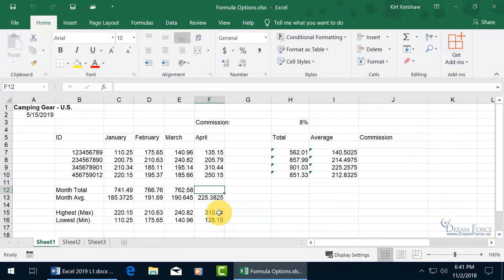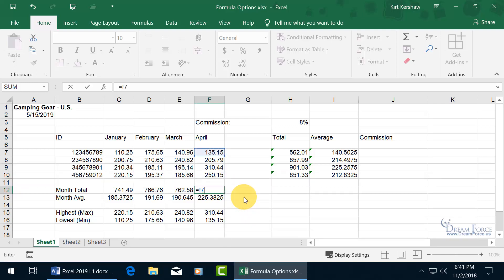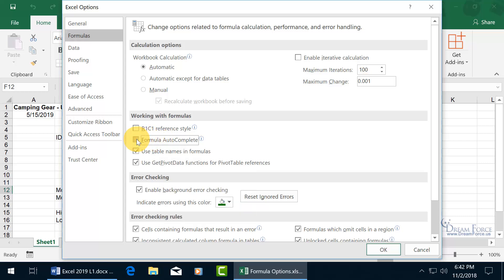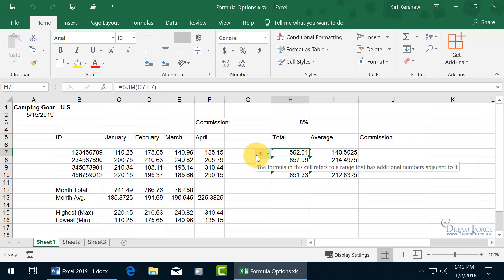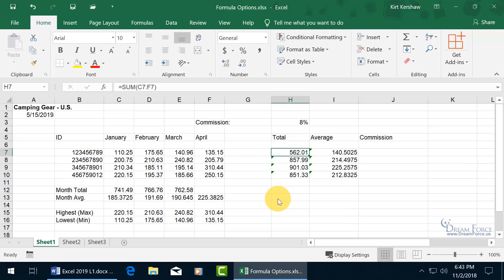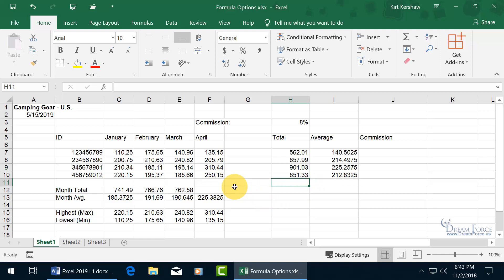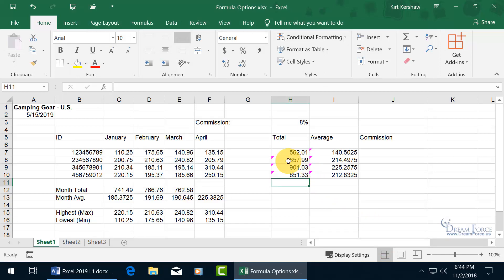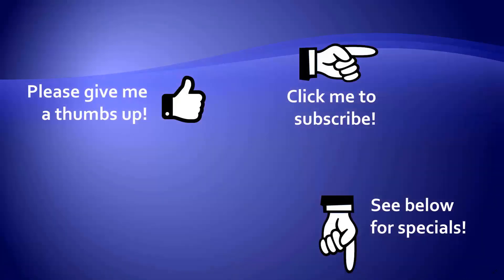Microsoft Excel 2019: Formulas Options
Microsoft Excel 2019 training video on how to change the Formula options.